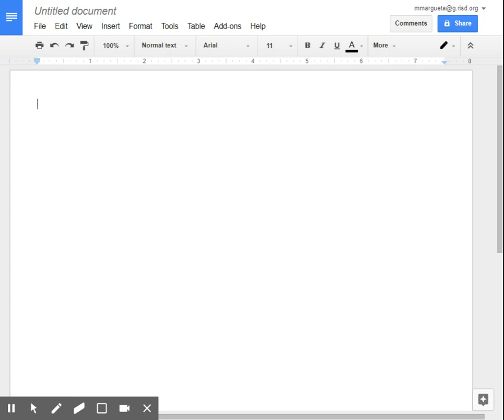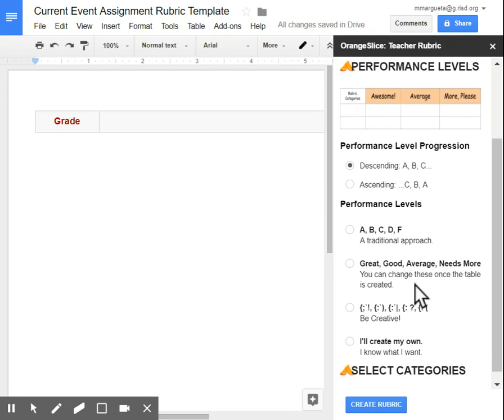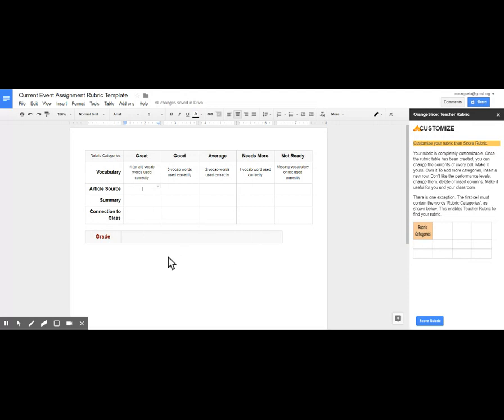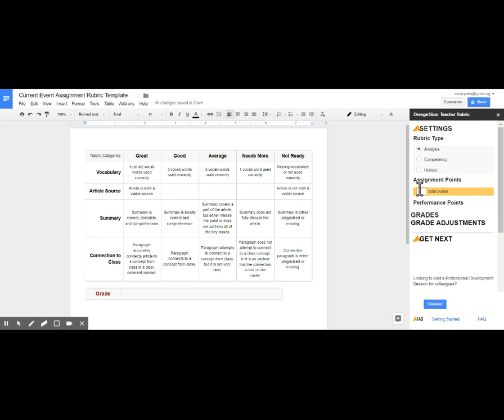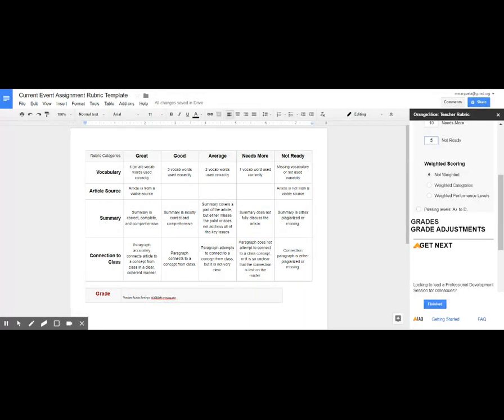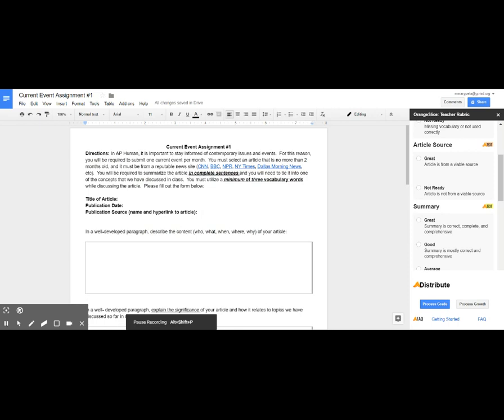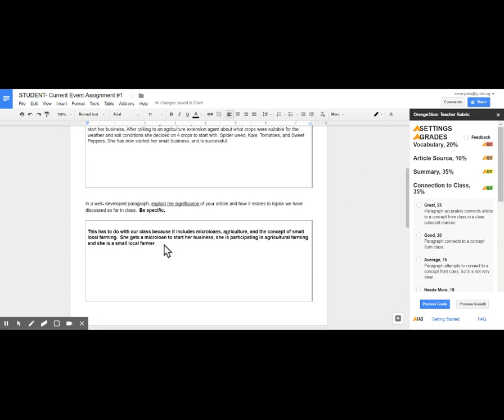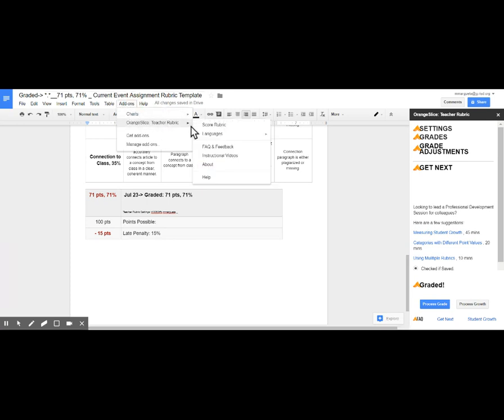Getting Started on Orange Slice Teacher Rubric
Learn how to download the Teacher Rubric and set up a rubric for future classroom use